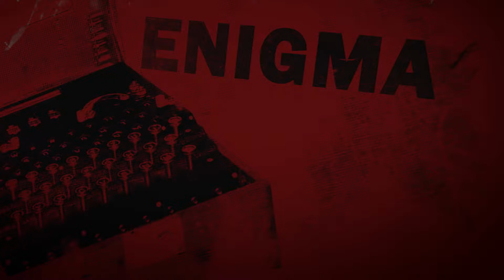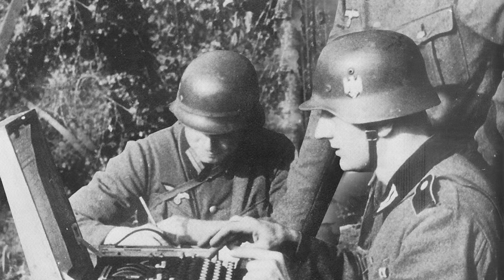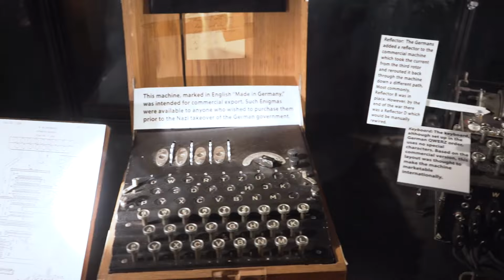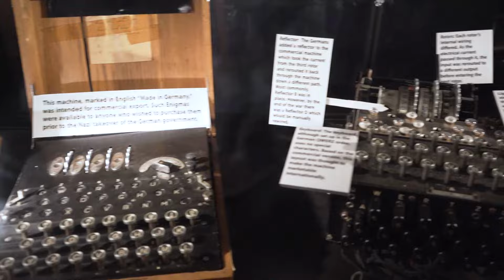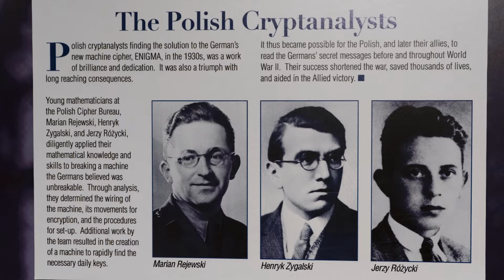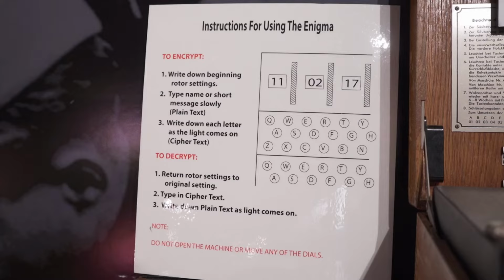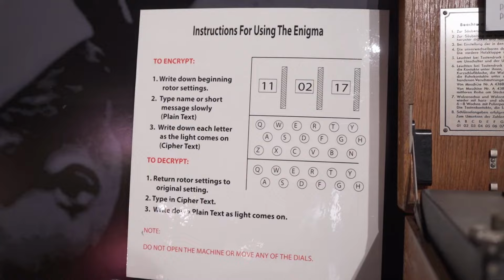ENIGMA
The unbreakable World War II German Enigma machine is one of the most well-known encryption machines ever made. Yet, unbenownst to the enemy, it was a failure before the war even began. National Crpytologic Museum Curator Patrick D. Weadon explains how the hard work and determination of mathematicians, engineers, cryptanalysts, and early computer scientists achieved the impossible and broke the invincible Enigma.